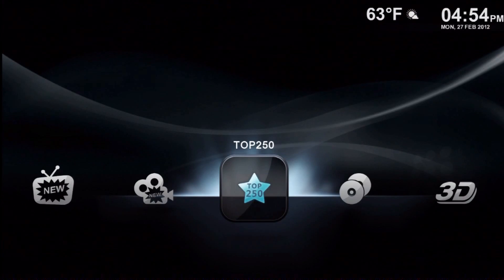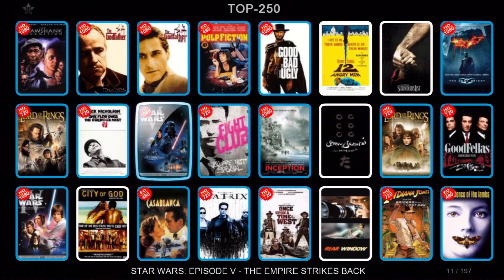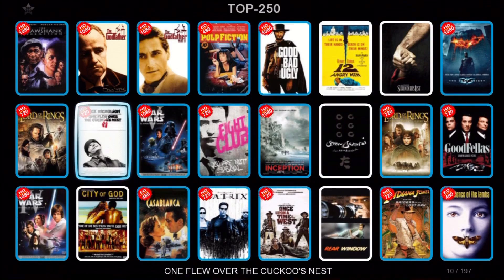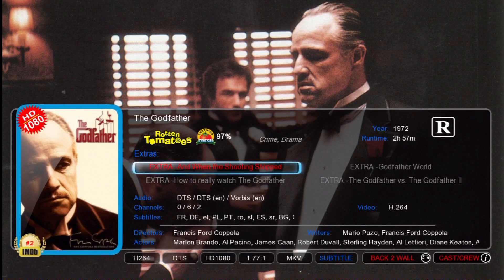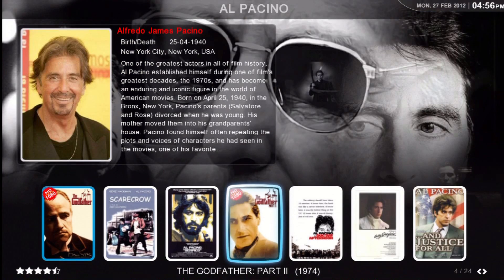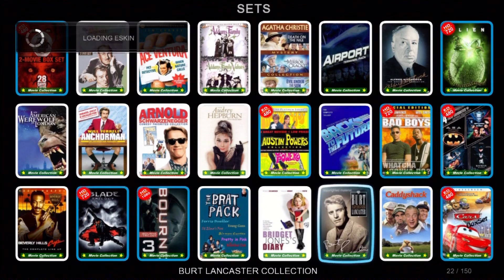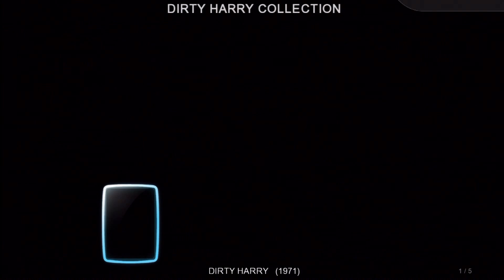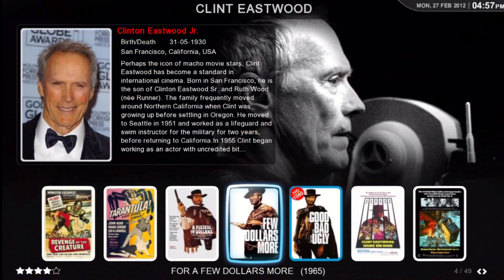YAMJ_ecZap_Jukebox_legion_5.mp4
Part 5 - Adlib demo showing YAMJ (Yet Another Movie Jukebox) with Eversion, evZap! and Legions Overlays running on a Popcorn Hour A-300.  Legion2 overlay